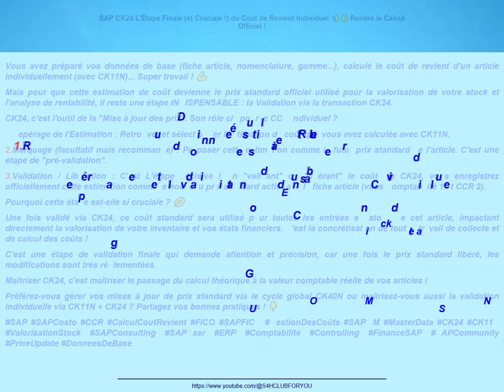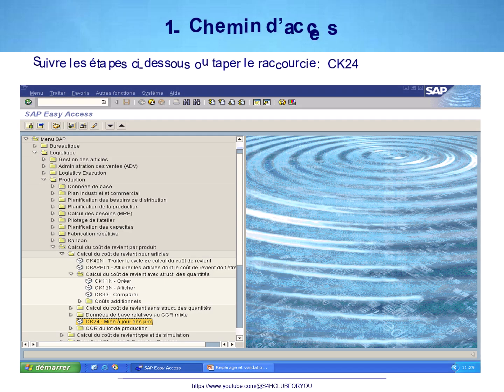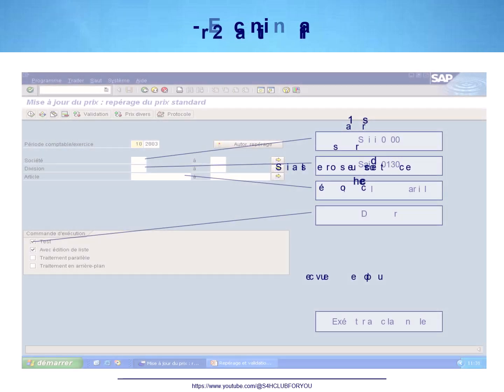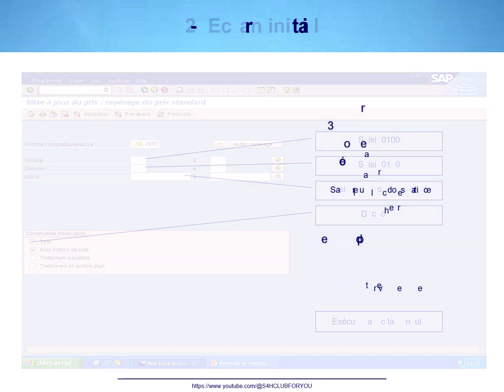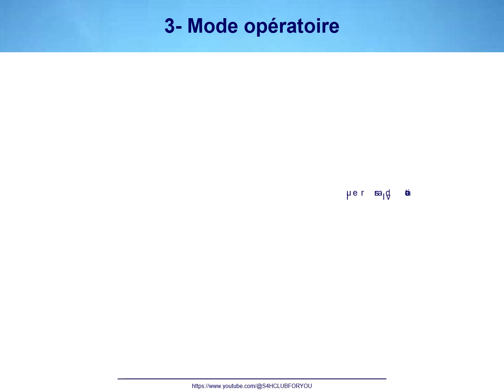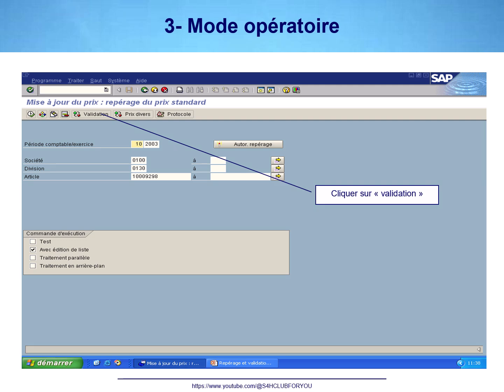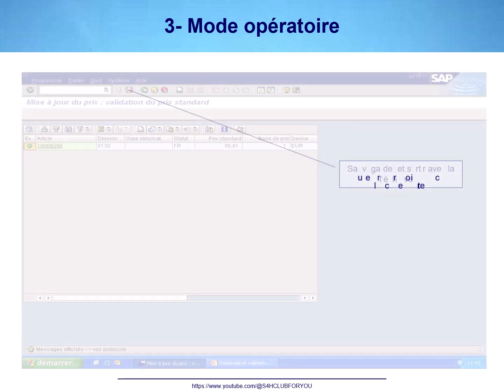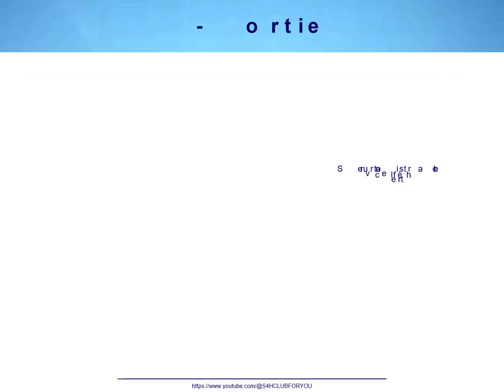SAP CK24 L'Étape Finale et Cruciale ! du Coût de Revient Individuel ✨💰 Rendre le Calcul Officiel !